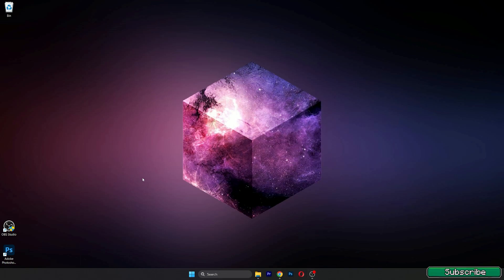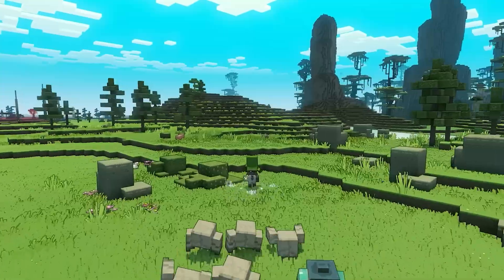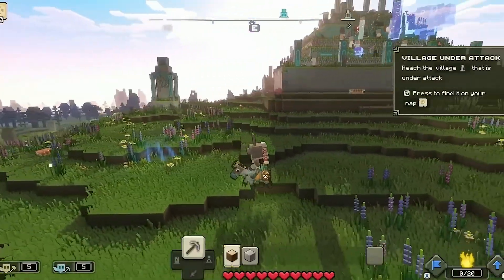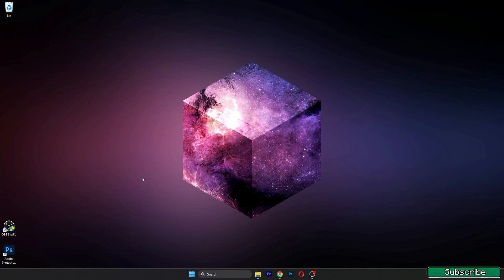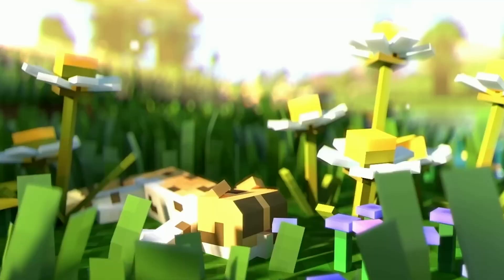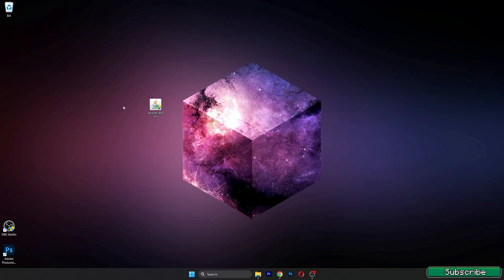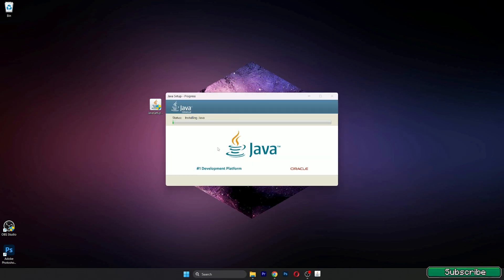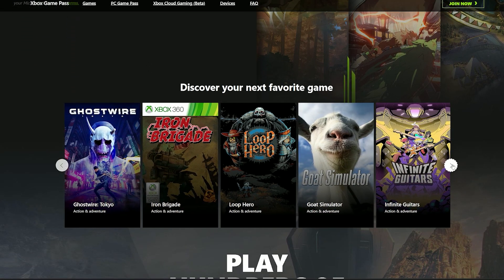How To Download & Install Minecraft Legends for FREE! (2024)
It is finally here guys, the Minecraft Legends has been released! I'm so excited to tell you this news and also to show you How To Get Minecraft Legends, all you need to do is to follow my steps that I say in the video.

🔴 DOWNLOADS 🔴

✅ DOWNLOADS are in the comments section!